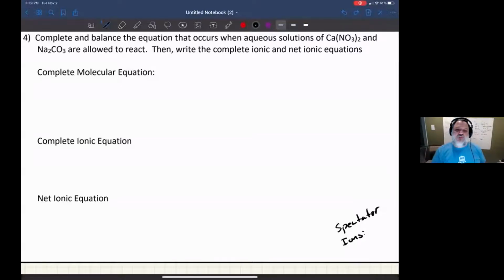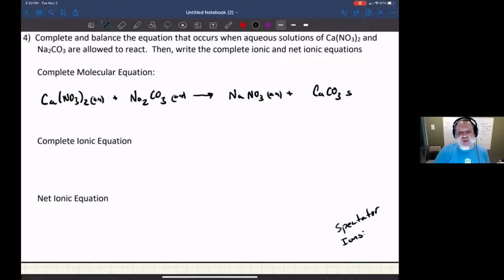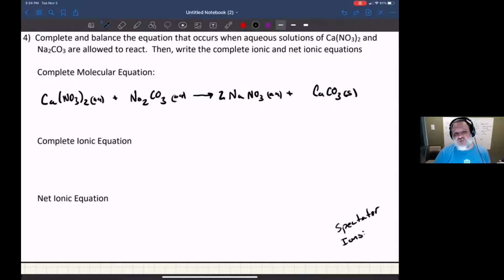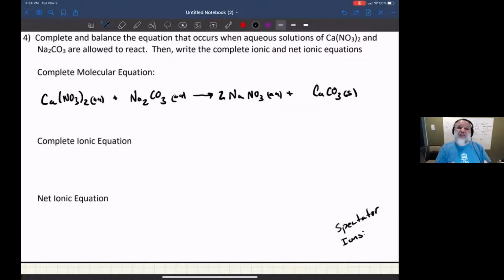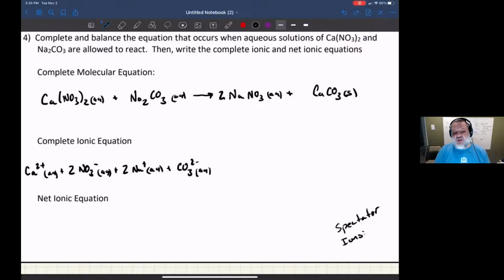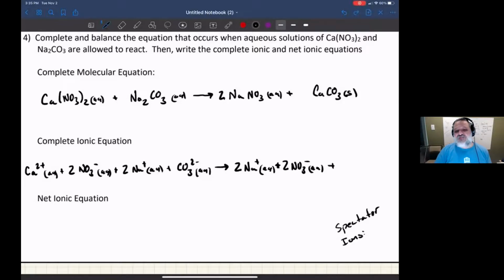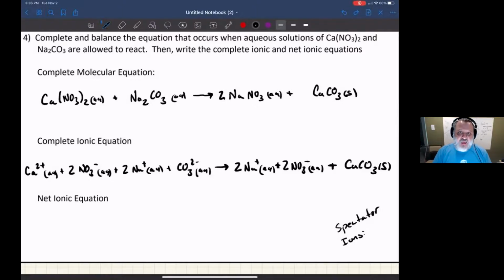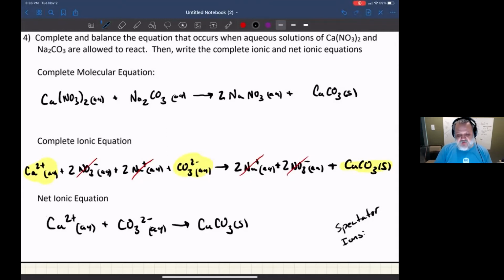Introductory Chemistry - Chapter 7 - Problem 4